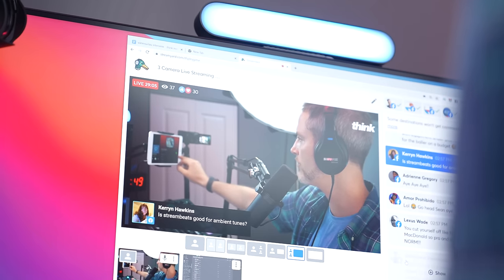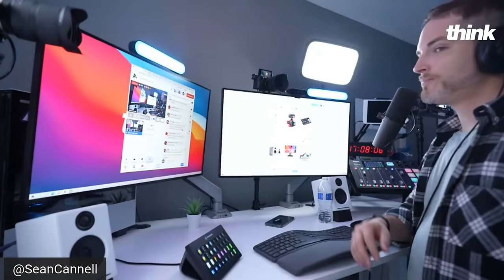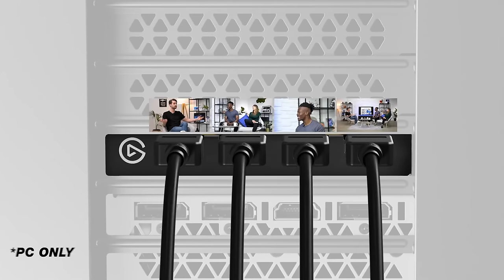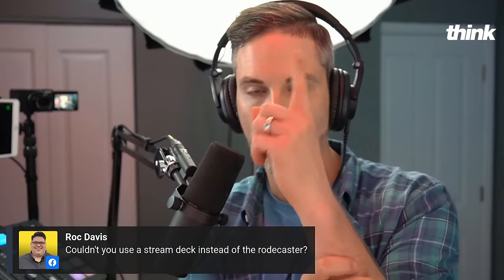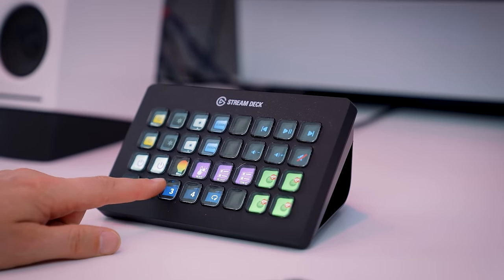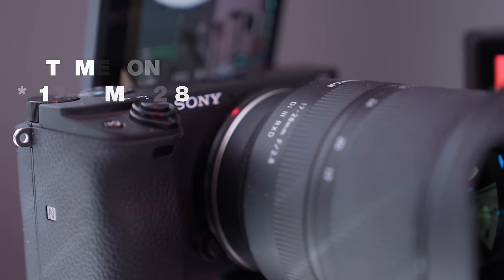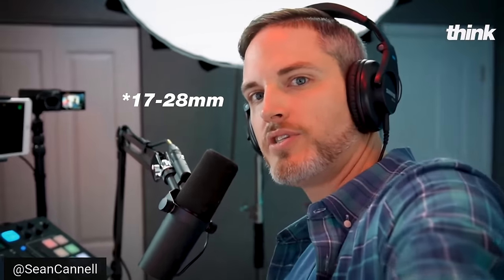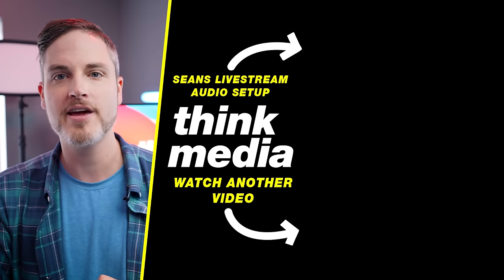How I Live Stream with Multiple Cameras! Elgato Cam Link Pro + Stream Deck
How to Live Stream with Multiple Camera Angles Easily! Check out the Full List of Everything in My YouTube Studio HERE ➡️

📒 Show Notes  📒

1️⃣ Camlink Pro Capture Card

2️⃣ Elgato Stream Deck

⏰ Timecodes ⏰
0:00 How I Live Stream with Multiple Cameras
1:46 Cam Link Pro
2:44 Elgato Stream Deck
4:00 Multiple Camera Angles
5:54 Live Stream Test

About:
In this video, you will learn how to live stream with multiple camera angles. This video breaks down how to stream on YouTube with multiple camera angles.